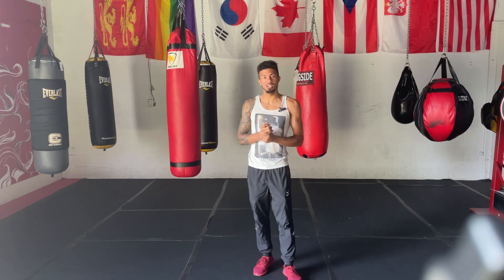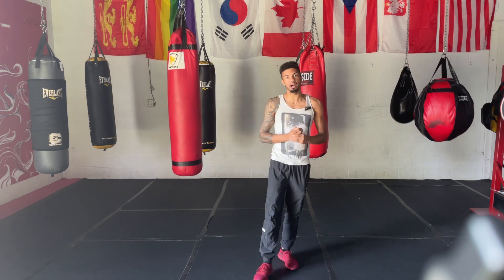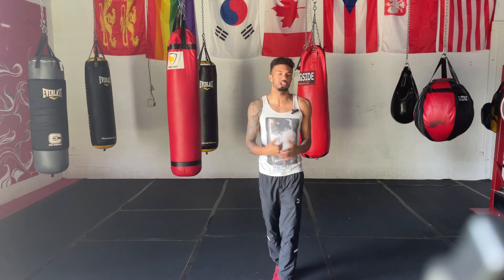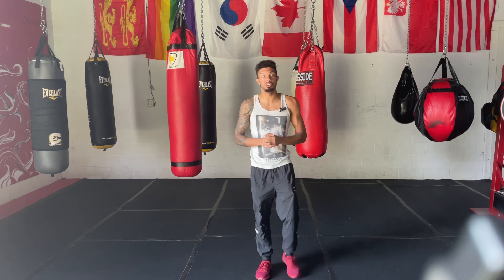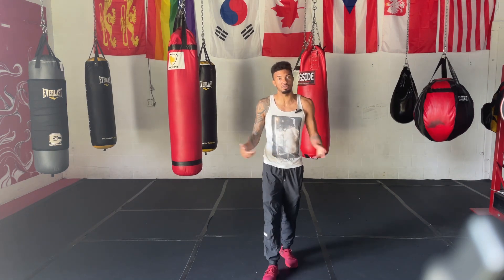How to be an Elusive Boxer | Boxing Film Study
The Two things you need to have if you’re gonna be an elusive boxer.